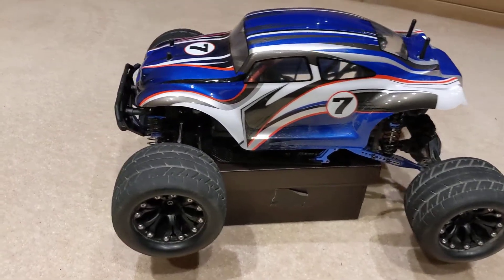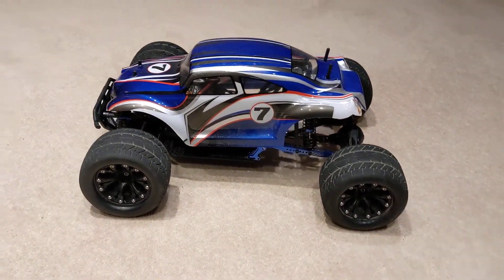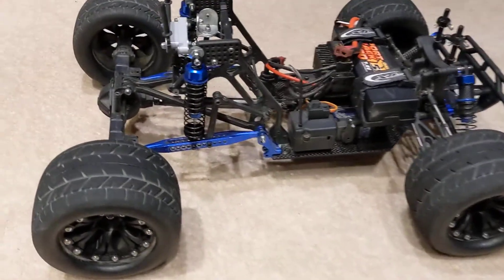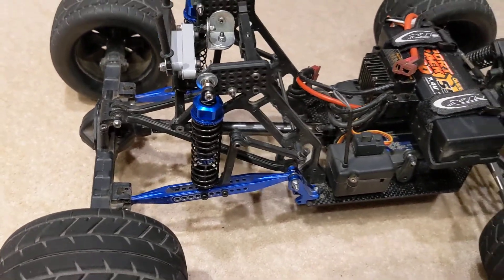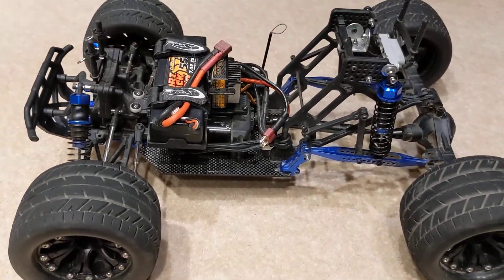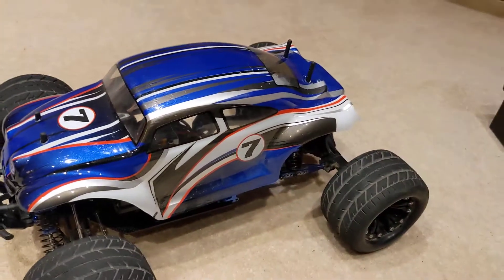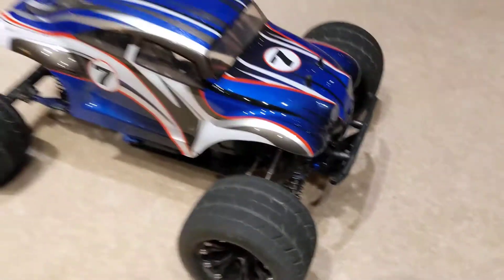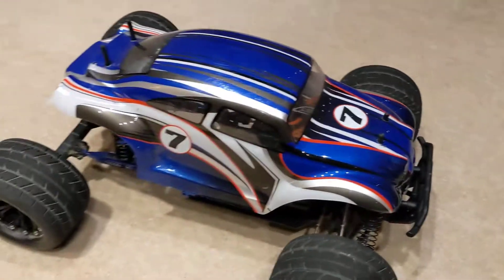Ftx Outlaw Bugsta drift edition walk round.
Well this is it, and a lot less wayward than it was this afternoon. This one can actually be drifted properly now. Front had been raised, rear softened, and the locker replaced with 30000 weight silicone grease.
Basically now goes in a straight line on pullaway, not crazy mad all over the place. And you can drift it, AND catch it !!  May need a gyro, but it is so much fun and a lot harder to roll than a normal Outlaw. Oh yeah, lots lighter too with the Bugsta shell.
I noticed that the smaller tyres suit the Outlaw gearbox a lot more than the standard tyres (although standard is a lot grippier and  better off-road). It's only on 2S at the moment as I'm not a good enough driver to keep up with the power slides.